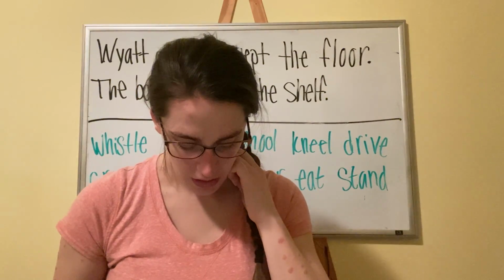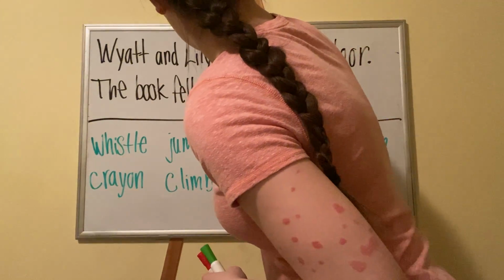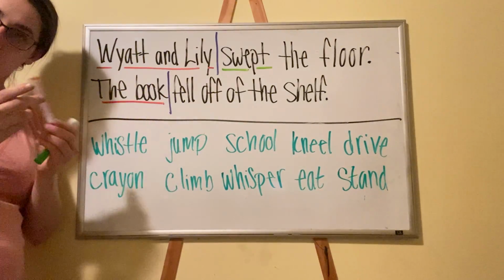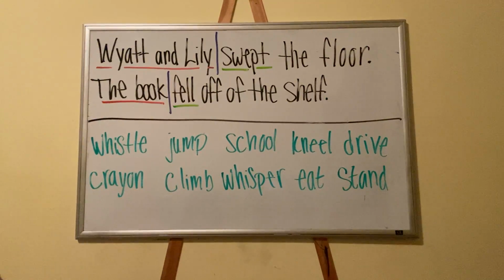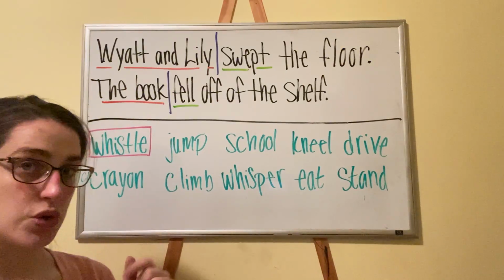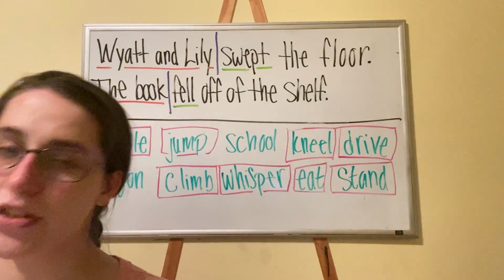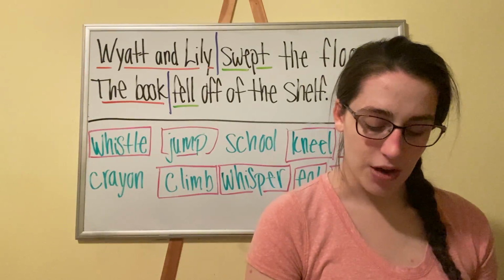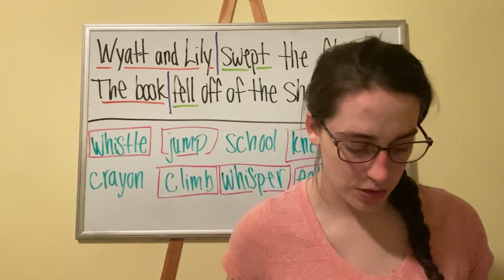LA lesson for 3/24